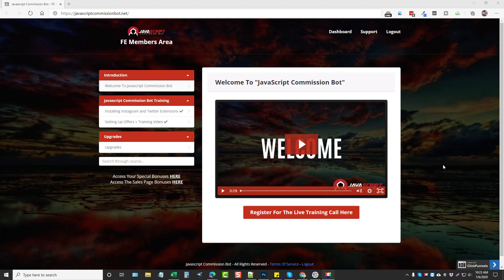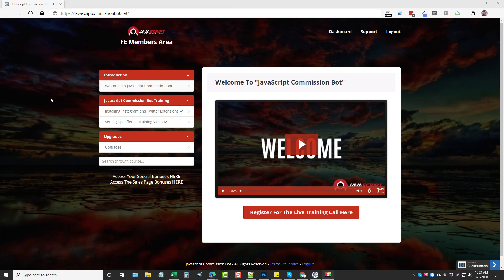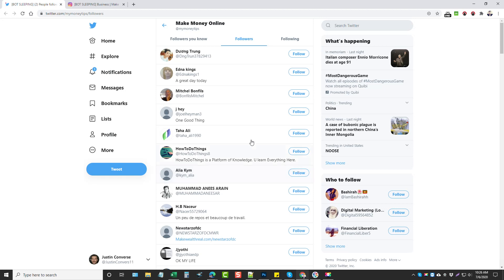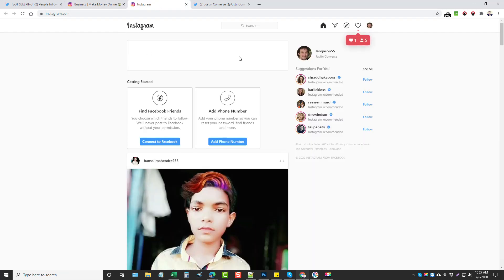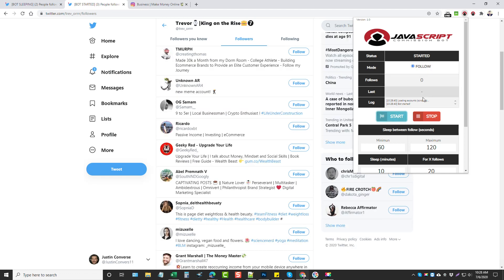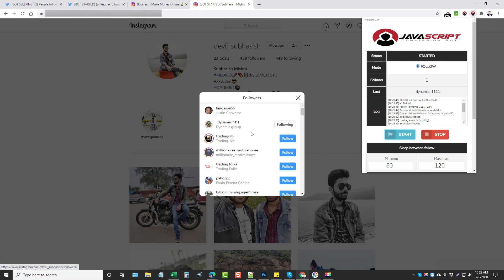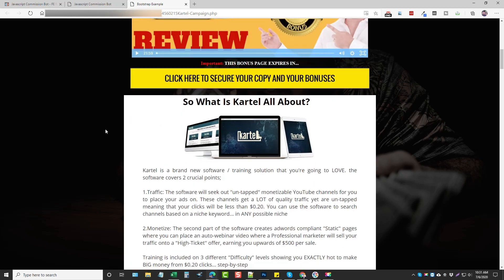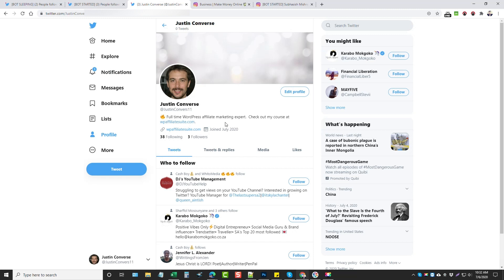Javascript Commission Bot Review & Demo With Bonuses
Javascript Commission Bot Review In this video review and demo of Javascript Commission Bot by Jono Armstrong, I'll show you exactly how the Chrome extensions work, if they work and the results of me using it.

In this video, you'll see a Javascript Commission Bot demo and tutorial as well as learn about the Javascript Commission Bot upsells and OTO's.  You can also pick up my Javascript Commission Bot bonuses.